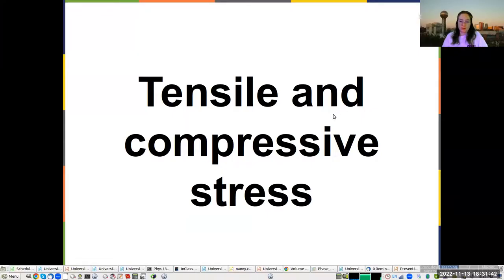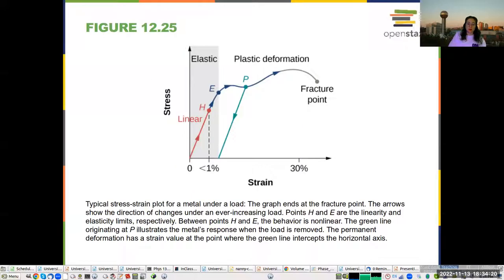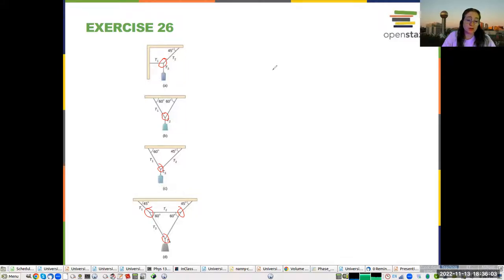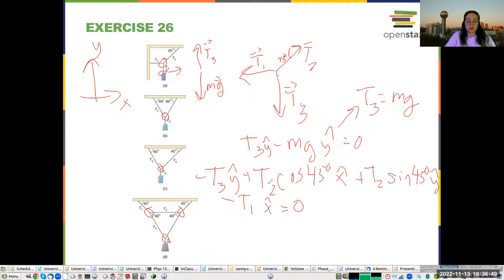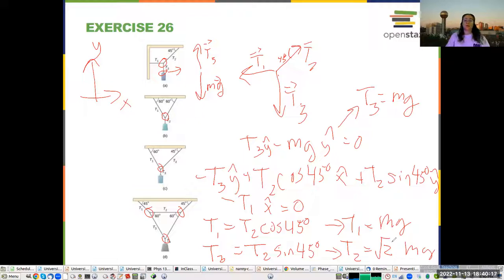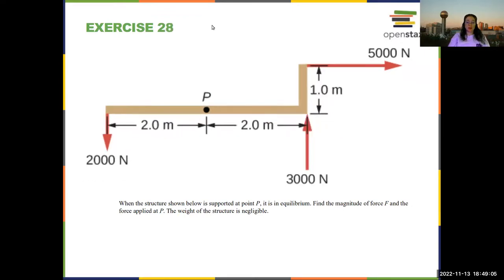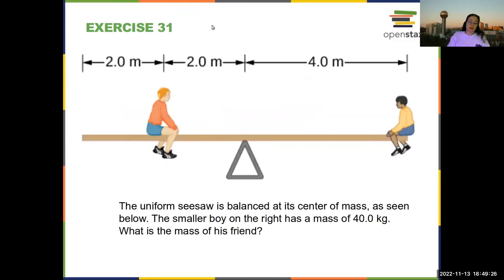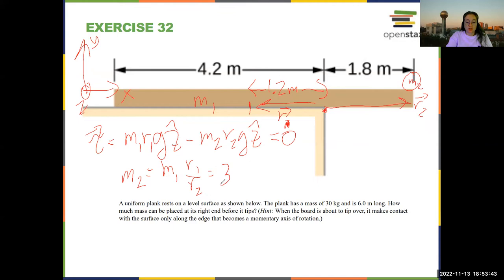Intro Physics Chapter 12 Static Equilibrium and Elasticity Part 2